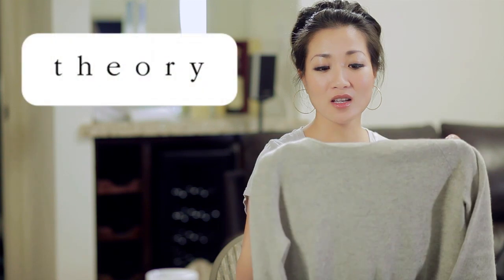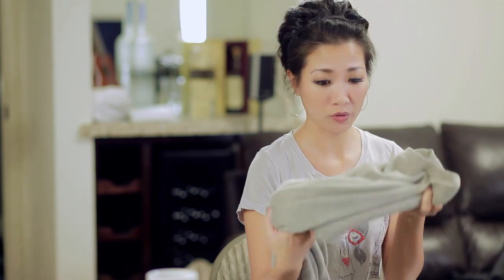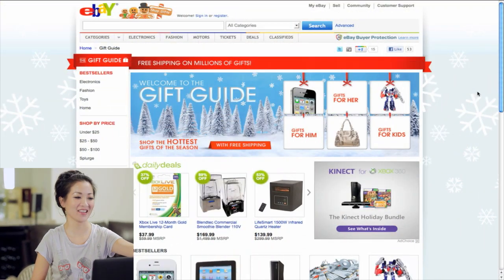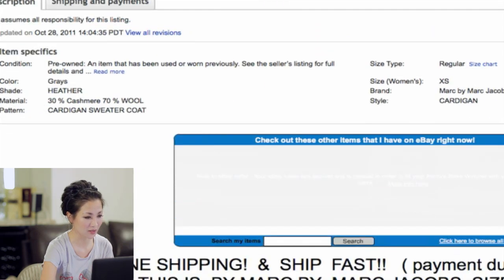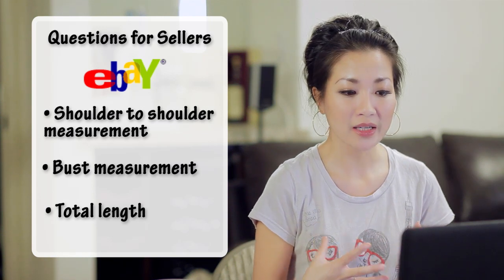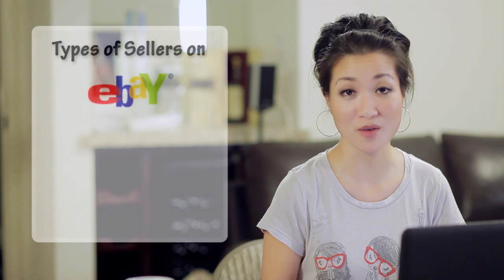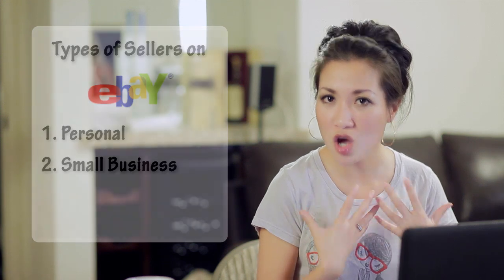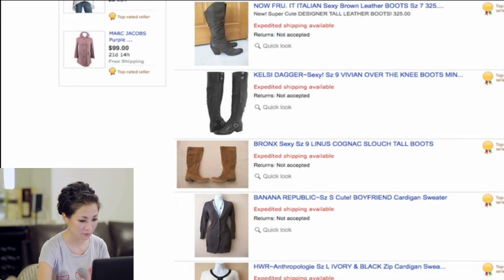Tips for shopping on Ebay - Part III - Clothes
Hi everyone!  This is our third segment to our Ebay episodes where we focus on clothes.  The first point I would like to focus on is... Since Ebay is so expansive, it's important for us to know what brands we want to specifically search for.  I personally search for aspirational brands - brands that have high retail value that I would like to buy at a discount.  We're going to cover a few points today:

1. Know what you want before going on Ebay
2. Searching for clothing items
3. What to look for in the description box
4. Price History
5. Types of sellers on Ebay
6. Clothing items to avoid

Brands that I personally love to shop for on Ebay are Splendid, Marc Jacobs, Vince, Theory, Elizabeth & James, Free People, and Mike&Chris.